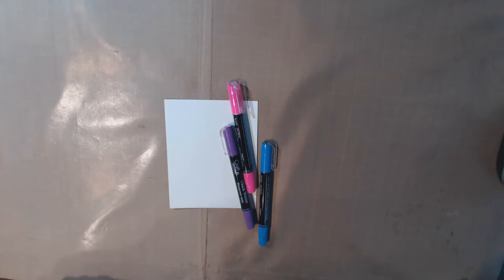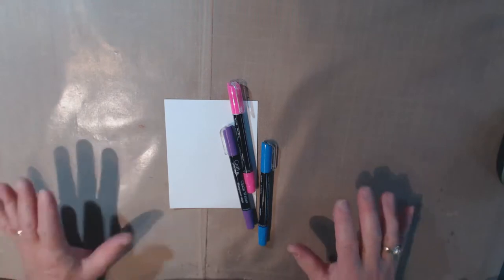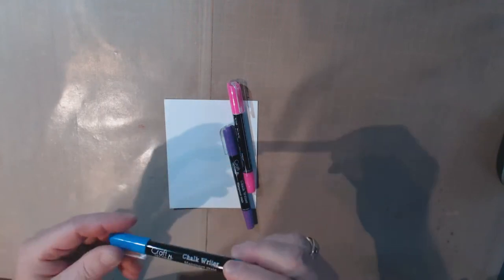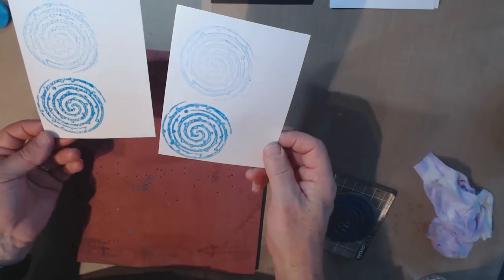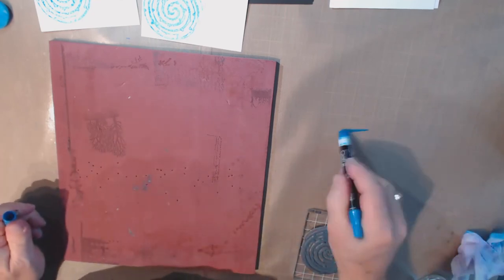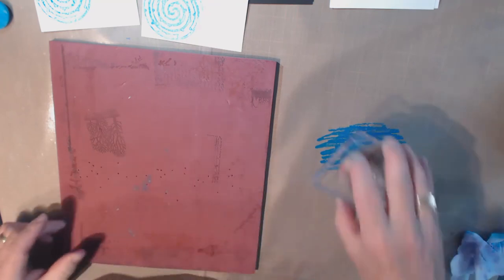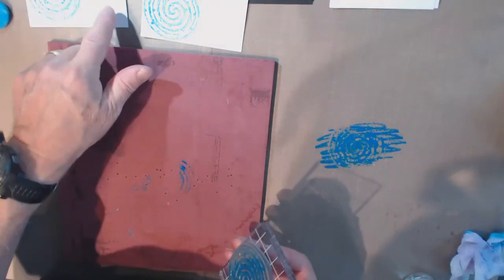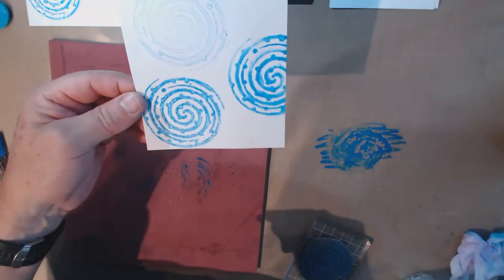Bland Designs- CRAP#6 Chalk Writers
A dollar tree find that will blow your mind!

By the way, I identified this video as CRAP#4- it is actually CRAP#6.
Also every time I say "Distress Markers" what I really meant to say was "Distress Crayons"- I'm an idiot!